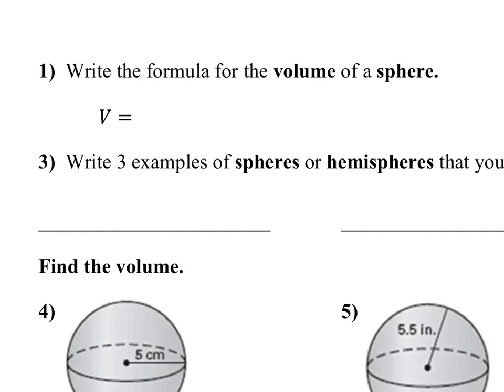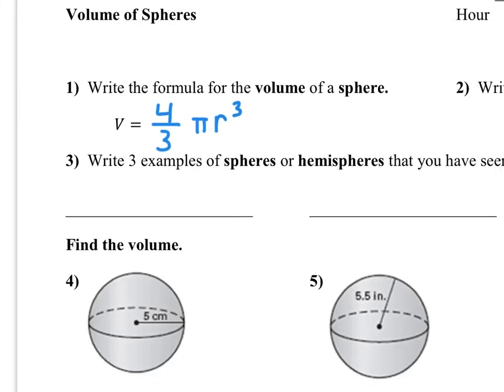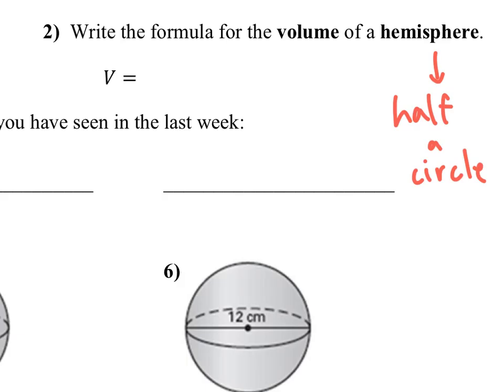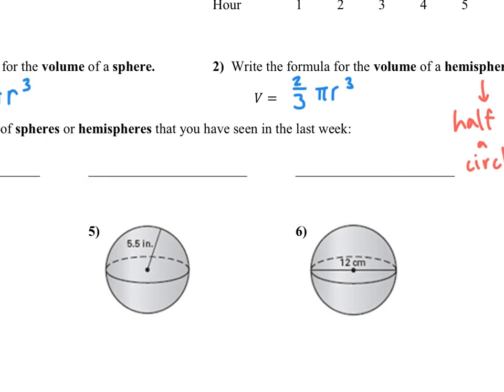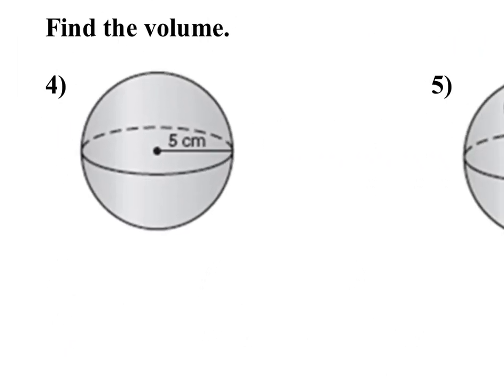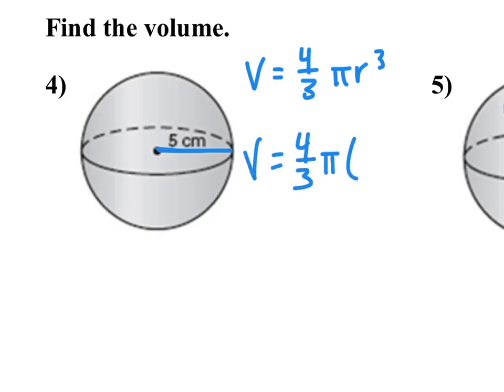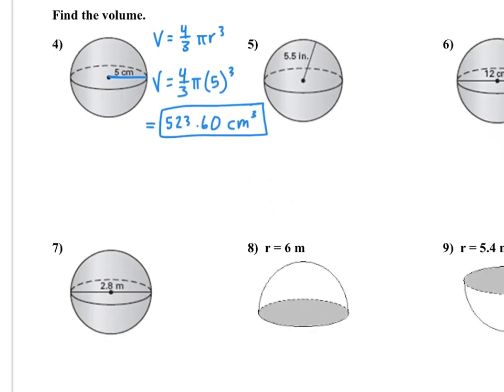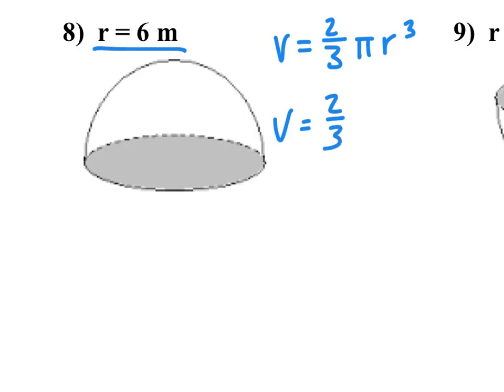12.3G - Volume of Spheres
12.3G - Volume of Spheres